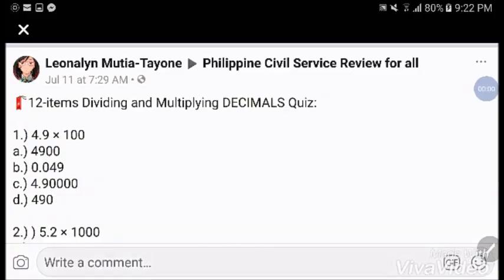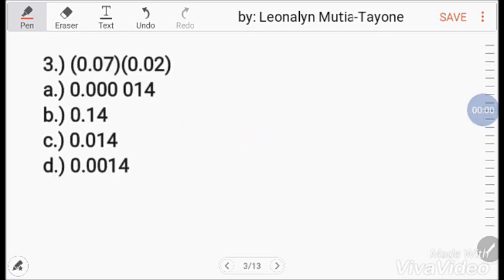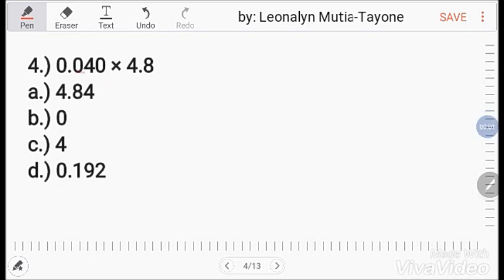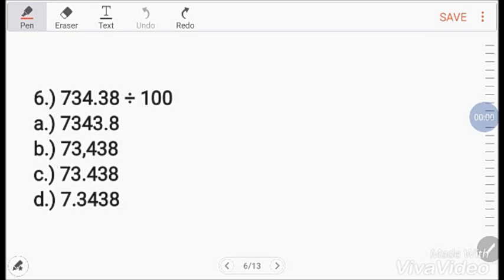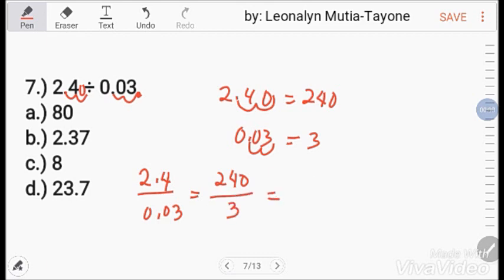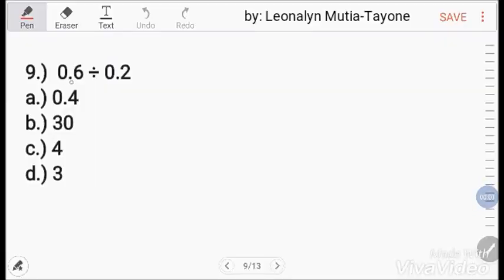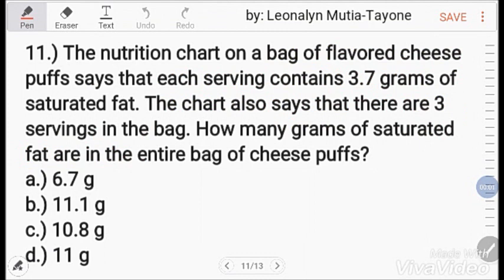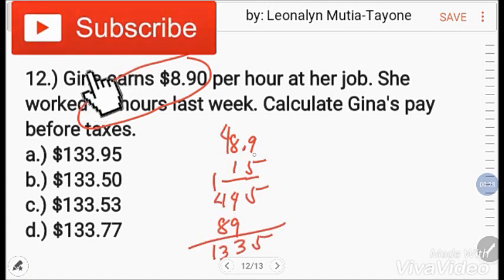12 items Multiplication and Division of DECIMALS